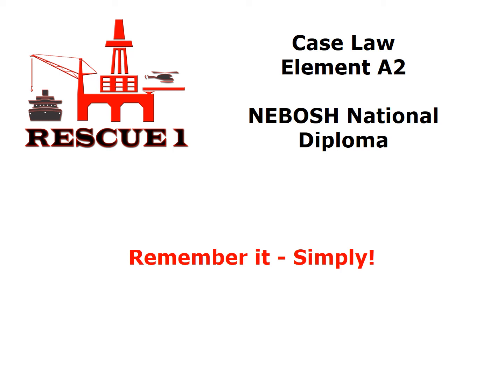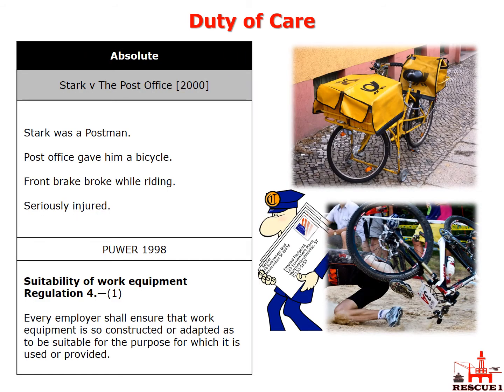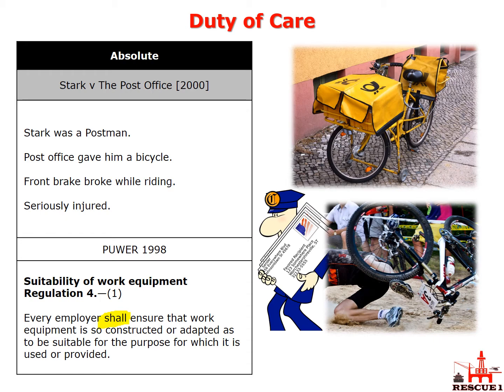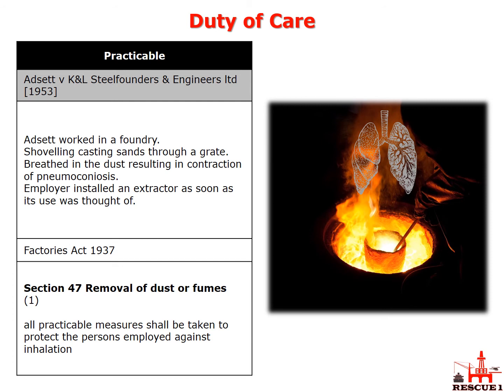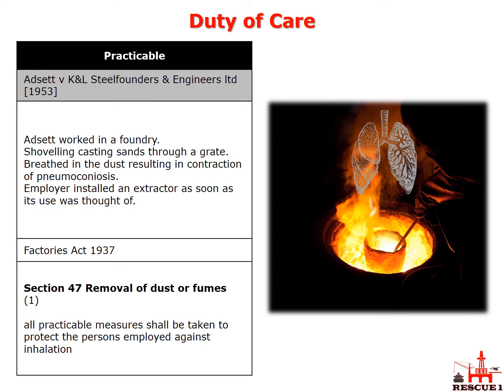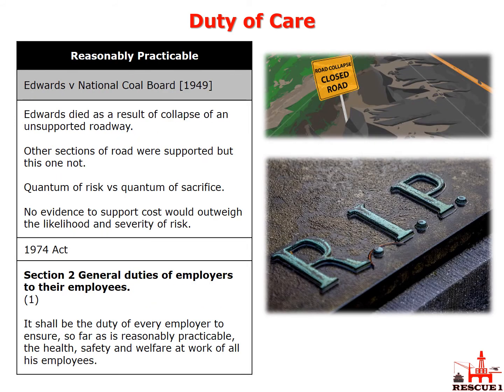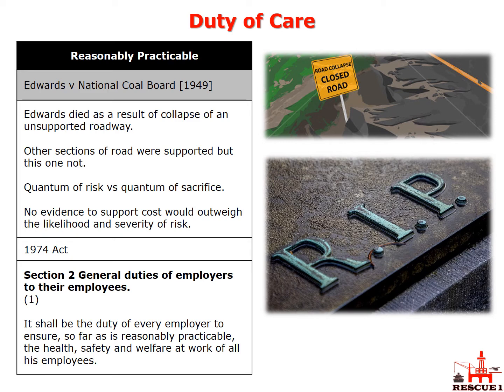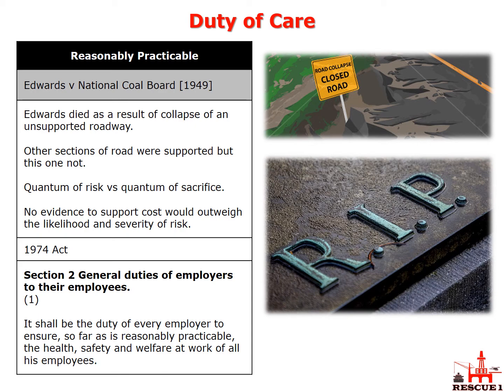NEBOSH National Diploma Case Law Element A2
A simple overview of the case law required for Element A2 of the NEBOSH National Diploma,